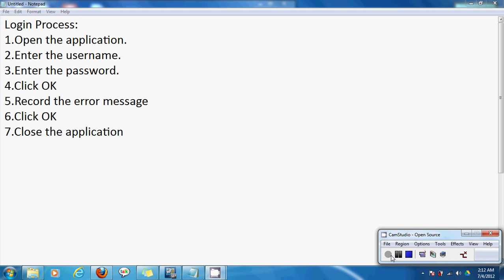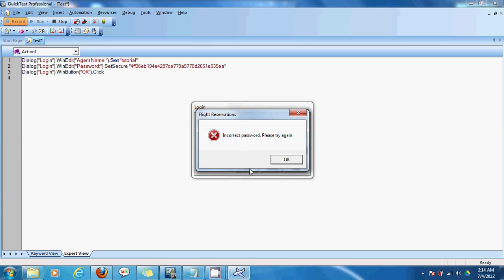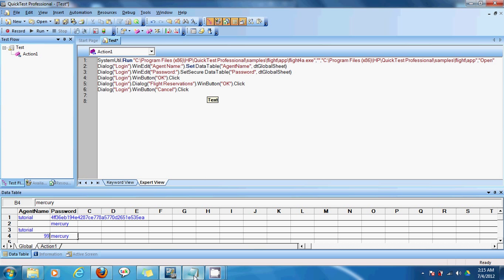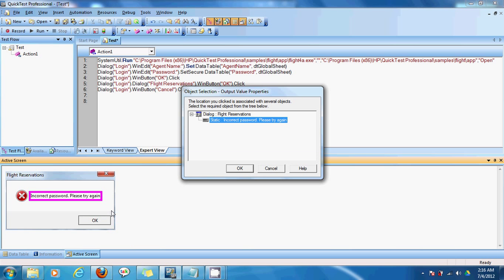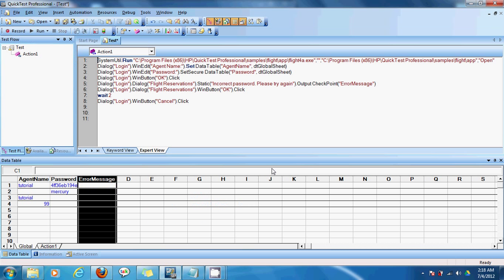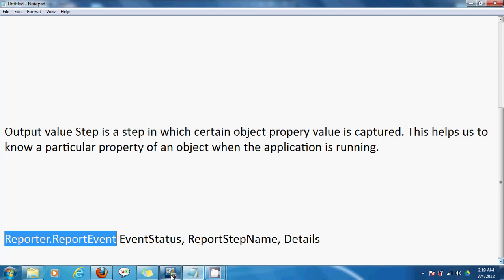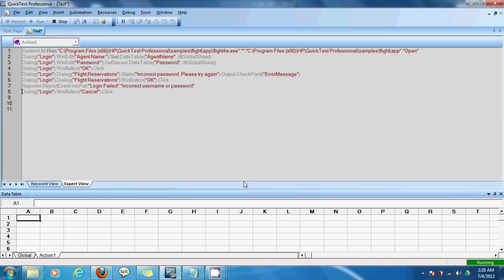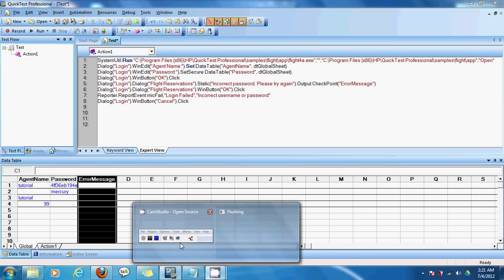Login Test for invalid inputs in QTP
This tutorial describes the login test for incorrect username/passwords and explains the following concepts:
Output value step
Reporter.ReportEvent Statement